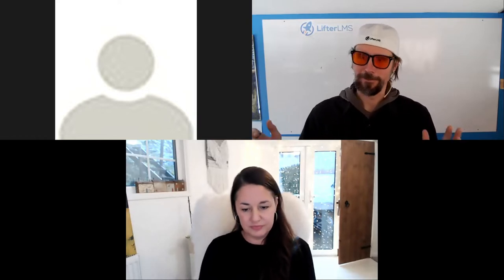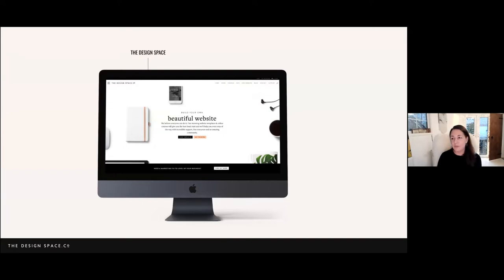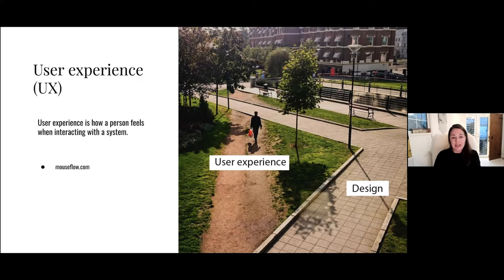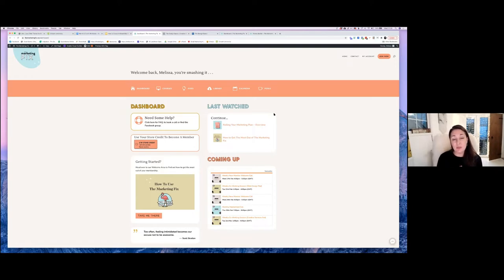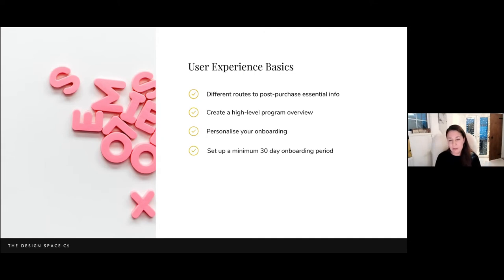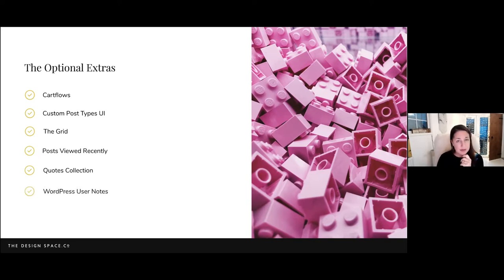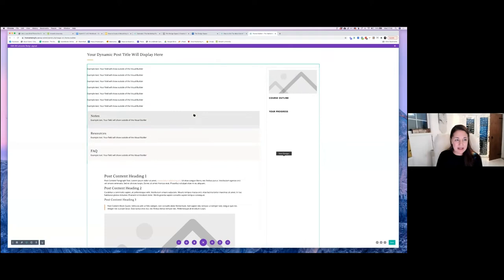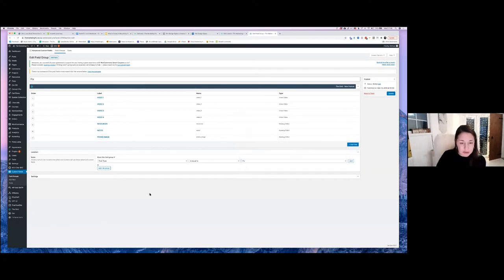How To Apply Great Design To Your LifterLMS Site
In this complimentary training, website designer Melissa Love will show you how to plan a captivating, beautifully-designed user experience using LifterLMS. Click here to learn the success story of Melissa love She'll show you the WordPress tools she uses to give you unlimited design control over your membership and course and to add extra features to create an intuitive user interface that your students will love to use.